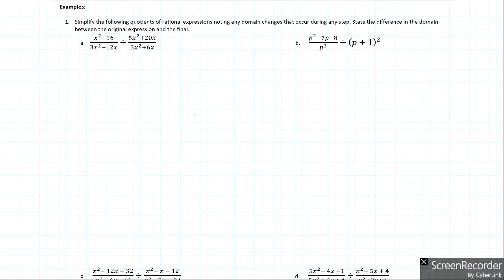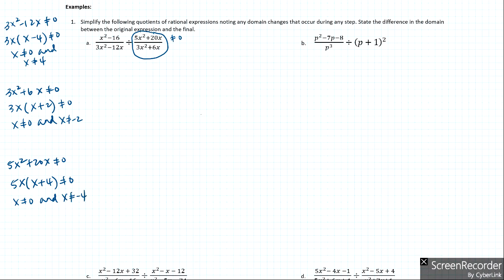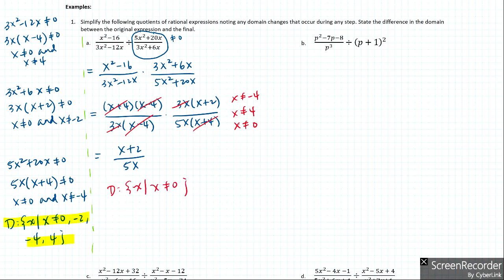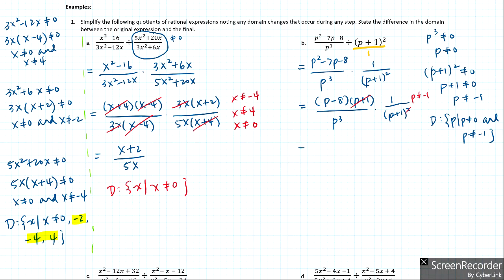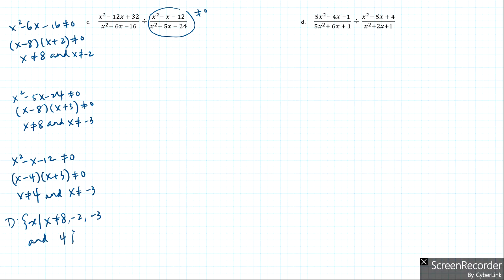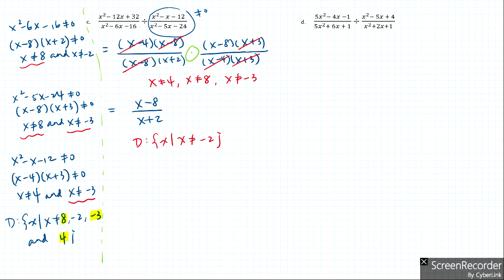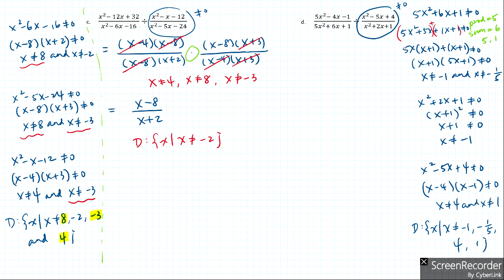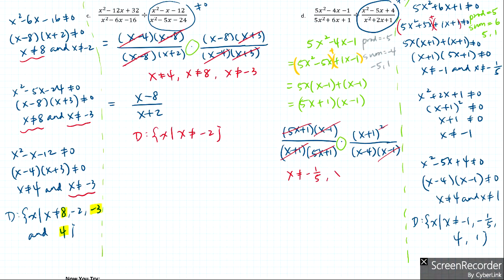5c.3: Domain Changes when Dividing Rational Functions Examples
This video covers domain restriction calculations for rational functions when dividing rational expressions. The focus is on how each step of operation uses or changes the domain of the expression.